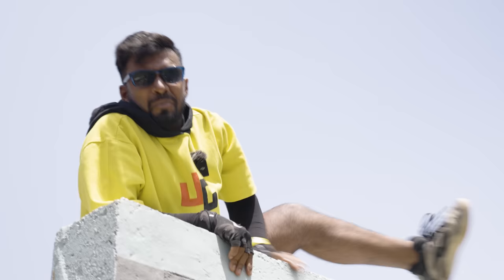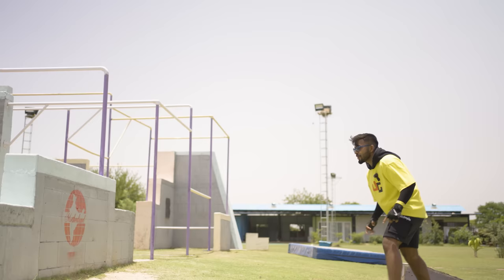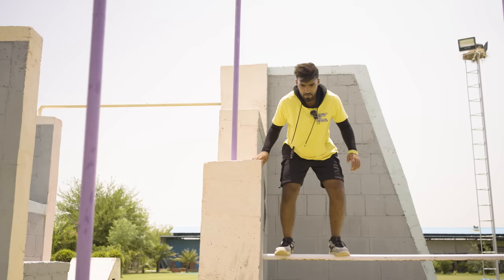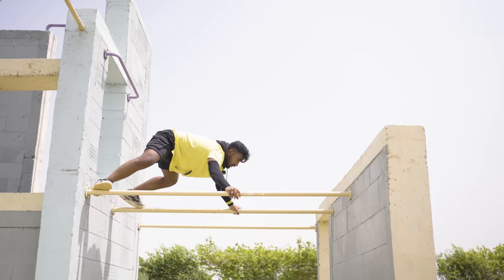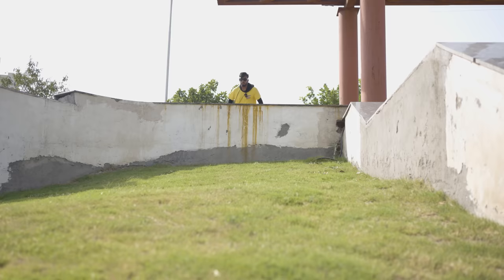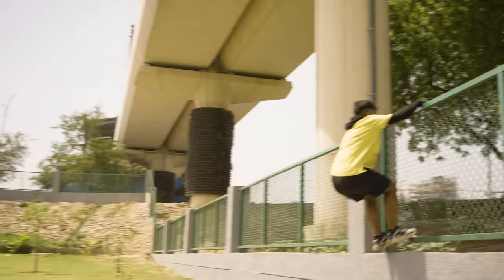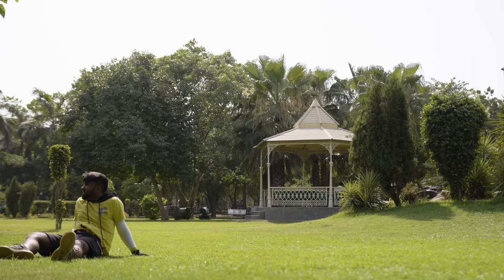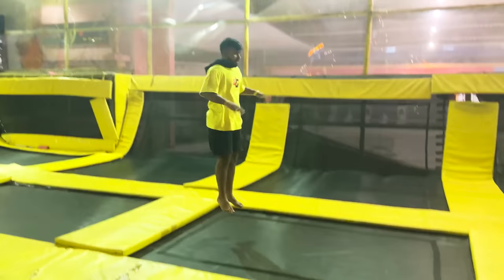LEARNING CRAZY PARKOUR SKILLS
About : Hey! My name is Ujjwal Aka Techno Gamerz, I started my YouTube journey from gaming, But now it's time to do some IRL stuff.